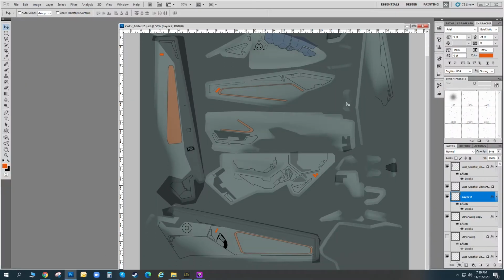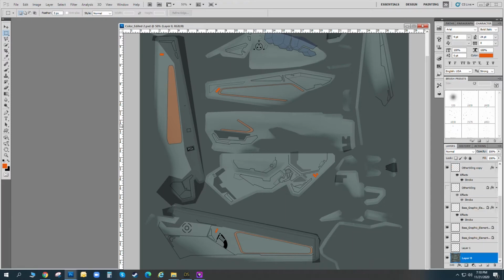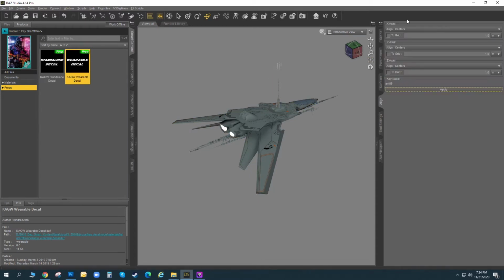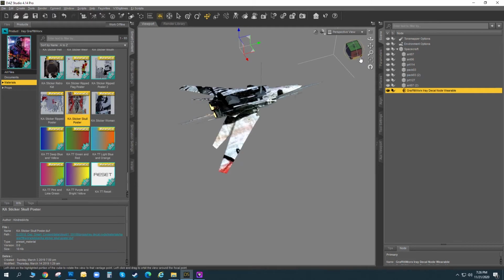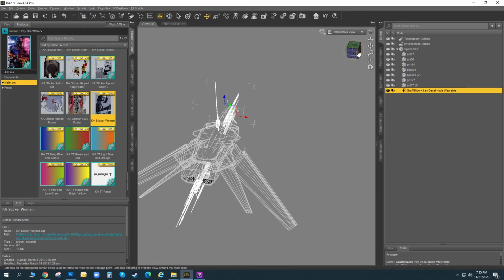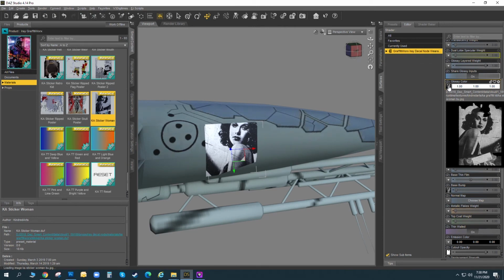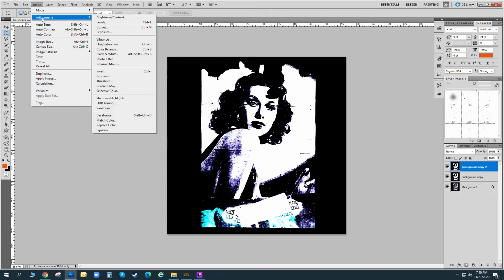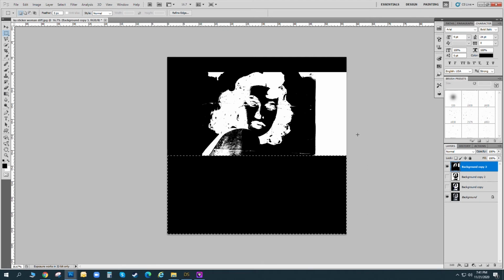Drew Spence KitBash + Greebles + Iray Decal Graffitiworx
Drew Spence does a video with Kitbashing, Greebles and the Iray Decal system using KindredArts Graffitiworx. Daz Studio interafce. Music from the Robotica Soudtrack.

Webinars and tutorials can be found in the Daz Store under Digital Art Live.